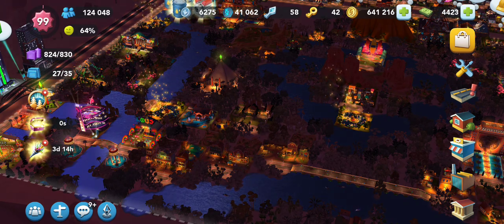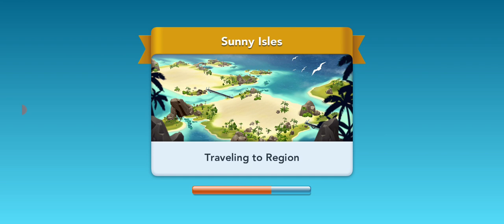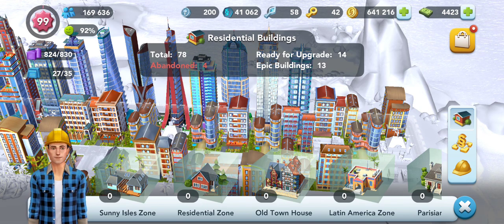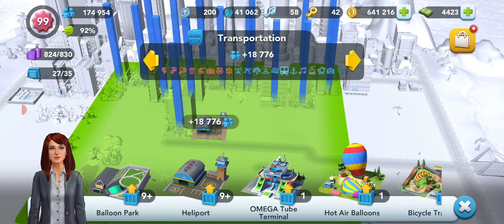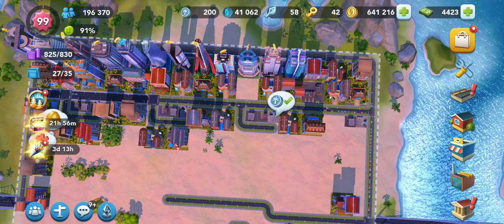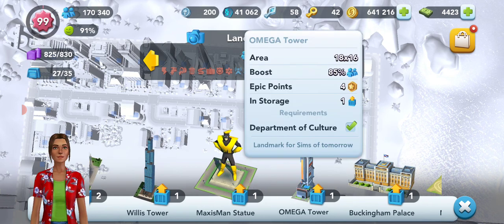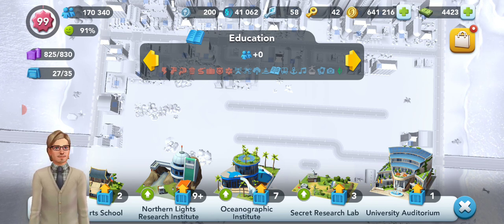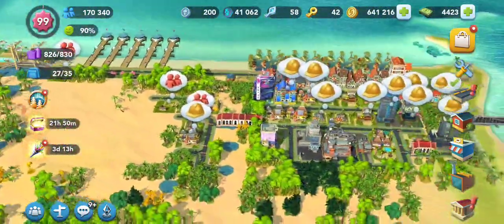SimCity Build It How To Unlock All Regional Maps (Population Tips)